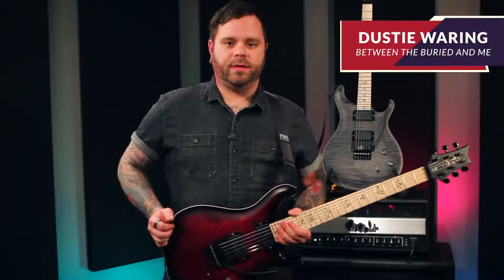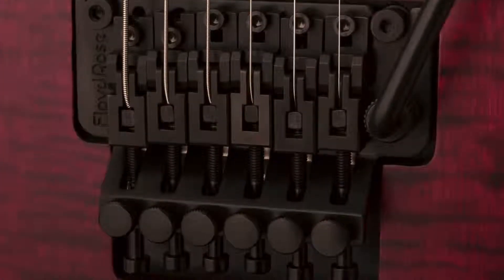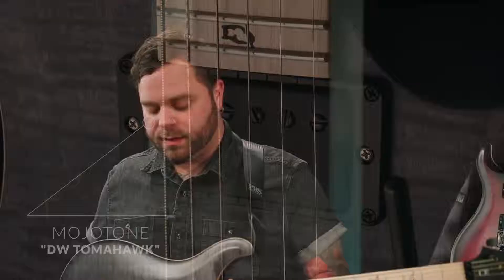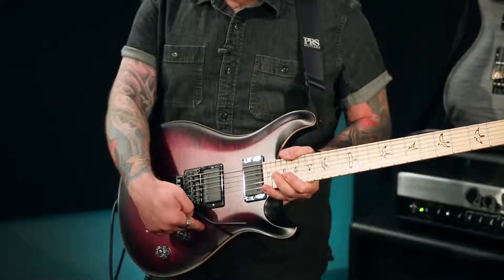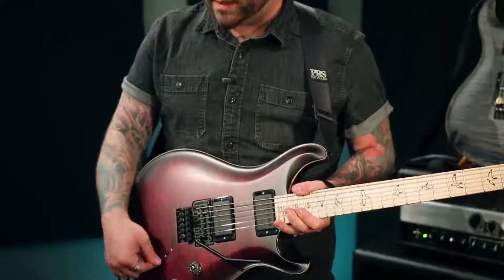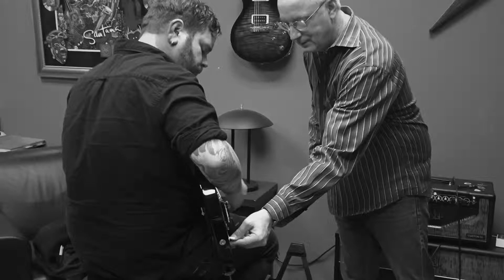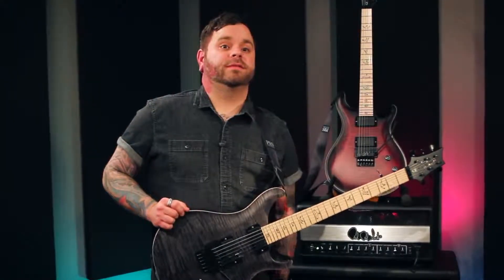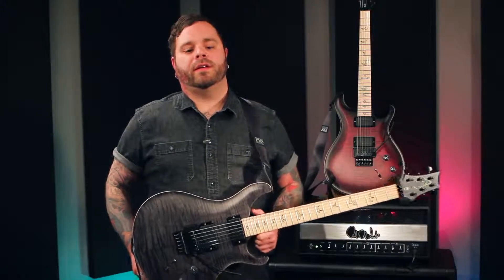The DW CE 24 "Floyd" | PRS Guitars